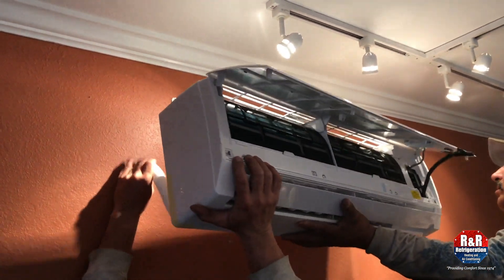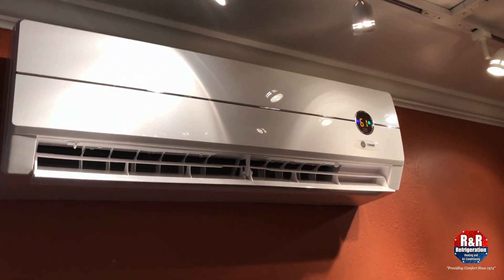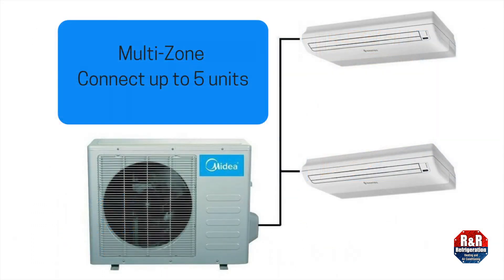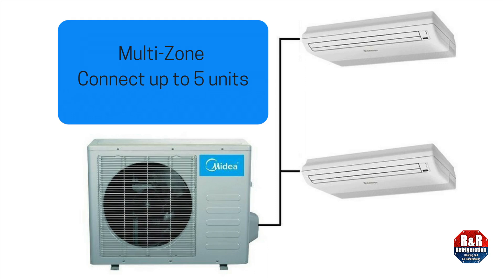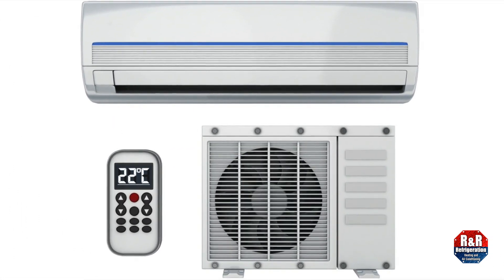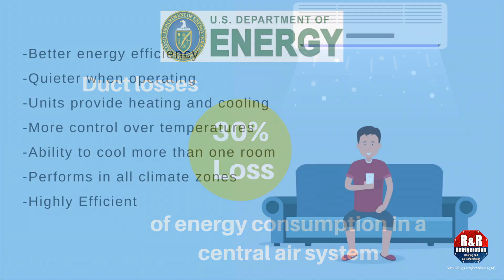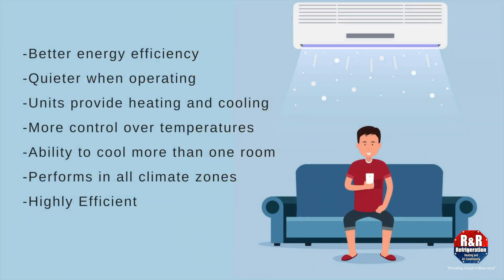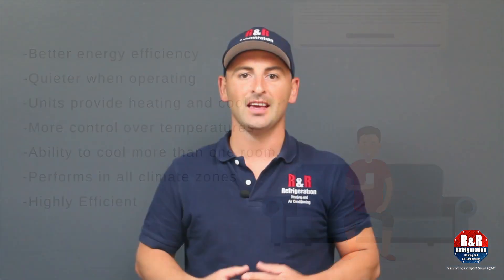Mini Split AC Reviews- Ductless Air Conditioning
Are you thinking of having a Ductless Mini-Split HVAC system installed in your home?

As HVAC experts in Arizona since 1974, we would love to provide you with some insight regarding ductless AC systems… let’s jump right in…

A ductless mini split HVAC, provides a flexible heating and cooling solution to rooms that don’t have central air. It provides a cost-effective way to replace window fans and portable air conditioners.

These systems are comprised of a few components:

1. A condenser, which is mounted and installed outside.
2. The indoor unit, which is typically mounted on the wall.
3. The Refrigerant lines which connect the indoor unit to the outdoor condenser.

When the installation is complete, the ductless system works similar to central air without requiring the invasive installation of ducts in your walls, ceiling, or attic.

The upfront cost for a  ductless HVAC is typically more than a window AC unit, however, the benefits of a ductless system far exceed those of a window ac.

Many ductless HVAC systems have the ability to connect multiple indoor units to one outdoor unit. This allows for greater flexibility when needing to cool multiple rooms.

Because a MiniSplit doesn’t have ducts, it avoids energy loss associated with ductwork forced AC systems.

According to Energy.gov, duct losses can account for more than 30% of energy consumption for space conditioning, especially if the ducts are located in an unconditioned space such as an attic.

Additional benefits of a ductless HVAC include:

Better energy efficiency, they are quieter when operating, you’ll have more control over temperatures, and you’ll be capable of heating and cooling a room.